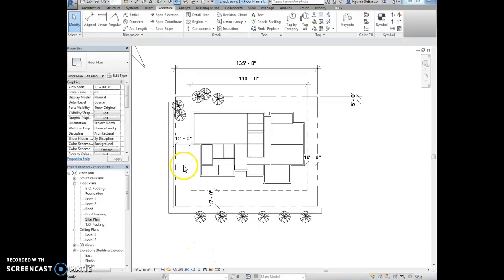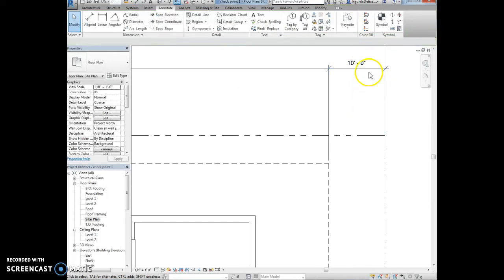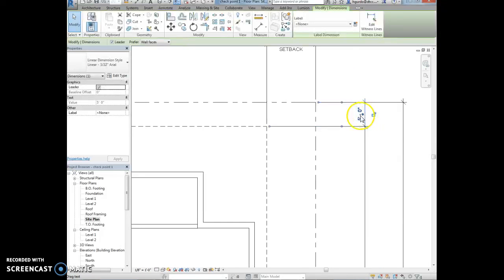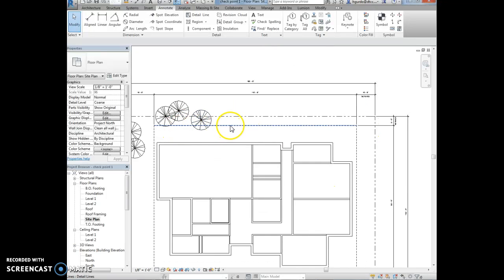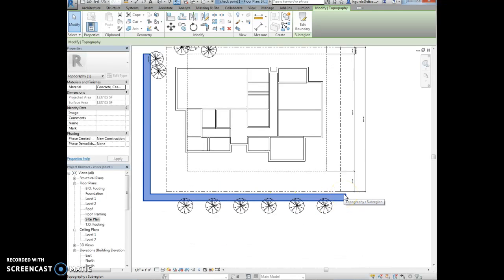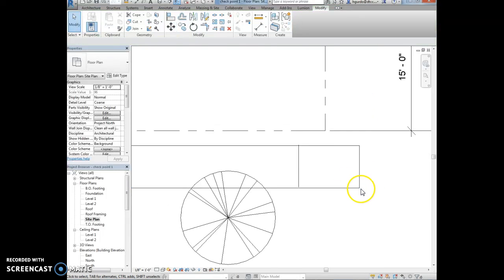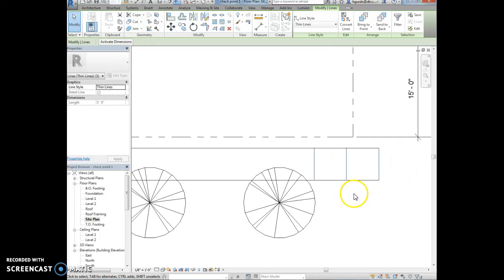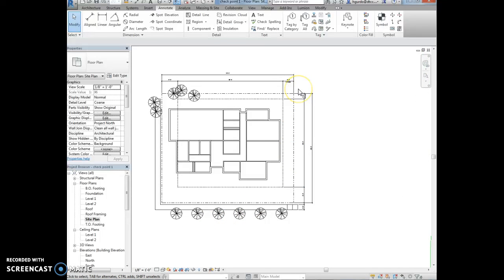Checkpoint 1_feedback